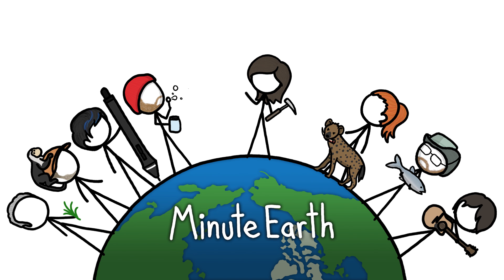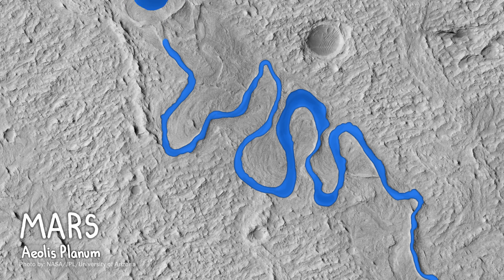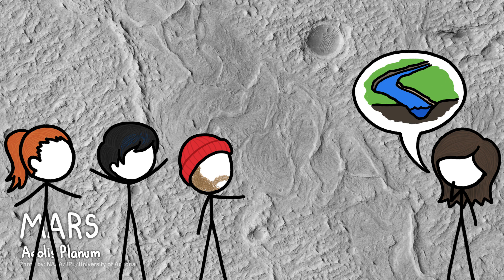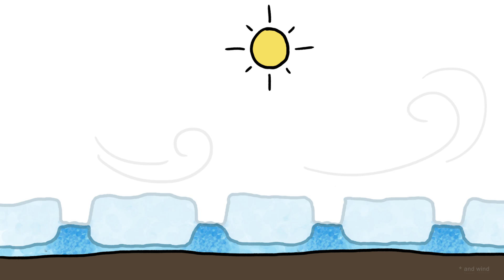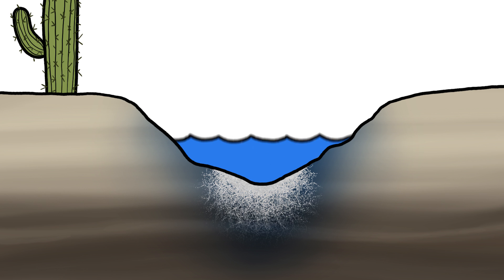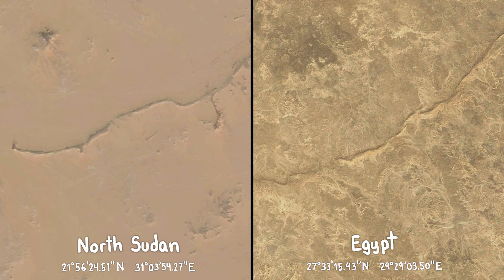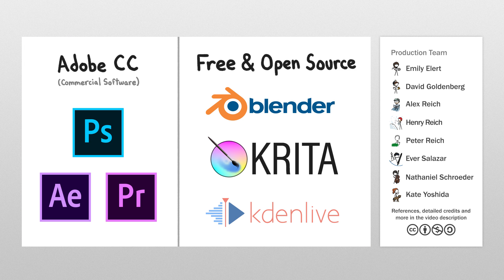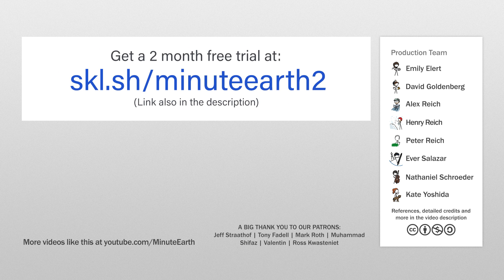UPSIDE-DOWN Rivers On Mars?! (Response to MinutePhysics)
The "Mountain or Valley?" illusion makes our brains turn valleys inside out. But inside-out valleys are a real thing, both on Earth and on Mars.

If you want to learn more about this topic, start your googling with these keywords:
Inverted relief: a topographic feature, such as an old riverbed, that has reversed its elevation relative to other features.

Duricrust: a hard mineral crust formed at or near the surface of soil in semiarid regions by the evaporation of groundwater.

Geomorphology: the study of the physical features of the surface of the earth and their relation to its geological structures.

Exhumed paleochannel: a remnant of an inactive river or stream channel that has been either filled or buried by younger sediment, and then subsequently uncovered by erosion.

Erosion: the action of surface processes, including wind and water, that move dirt and rock from their original location to some other place.

Capillary action: the tendency of a liquid in a capillary tube or absorbent material to rise or fall as a result of surface tension.

Mineral precipitation: when dissolved compounds in a solution bond together to form a solid (a simple example is how dissolved sodium and chloride ions come together to form salt as water evaporates)

Credits (and Twitter handles):
Script Writers: David Goldenberg (@dgoldenberg) & Emily Elert (@eelert)
Video Illustrator: Ever Salazar (@eversalazar)
Video Narrator: Emily Elert (@eelert)
With Contributions From: Henry Reich, Alex Reich, Kate Yoshida, Emily Elert, Peter Reich

Image Credits: Yardangs and Ridges of the Edge of Aeolis Planum - NASA JPL University of Arizona

The inverted relief at the end of the video is at Green River, Utah

References:

Clarke, J., July 2016, personal communication.

Clarke, J. D., & Stoker, C. R. (2011). Concretions in exhumed and inverted channels near Hanksville Utah: implications for Mars. International Journal of Astrobiology, 10(03), 161-175. doi:10.1017/s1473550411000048

Harris, D.R. (1980). Exhumed paleochannels in the Lower Cretaceous Cedar
Mountain formation near Green river. Utah: Brigham Young Univ. Geol.
Stud. 27, 51–66.

Malin, M. C. (2003). Evidence for Persistent Flow and Aqueous Sedimentation on Early Mars. Science, 302(5652), 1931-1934. doi:10.1126/science.1090544

Miller, R. P. (1937). Drainage Lines in Bas-Relief. The Journal of Geology, 45(4), 432-438. doi:10.1086/624550

Pain, C.P & Ollier, C.D. (1996). Regolith stratigraphy: principles and problems. Journal of Australian Geology & Geophysics, 16(3), 197-202.

Pain, C., Clarke, J., & Thomas, M. (2007). Inversion of relief on Mars. Icarus, 190(2), 478-491. doi:10.1016/j.icarus.2007.03.017

Pain, C., July 2016, personal communication.